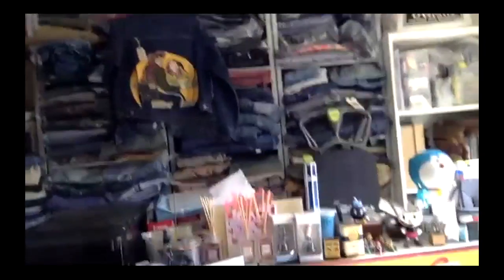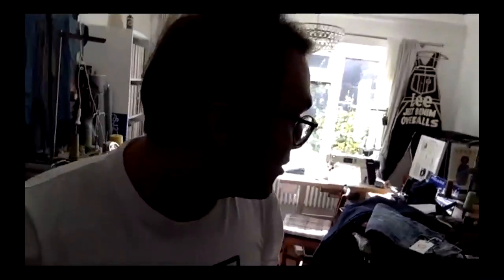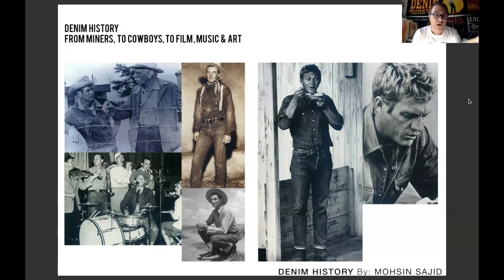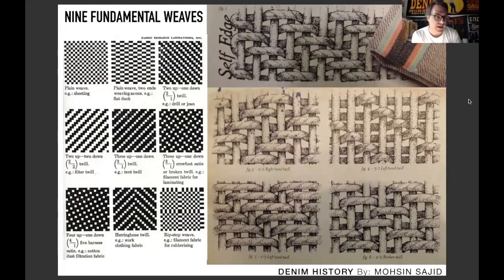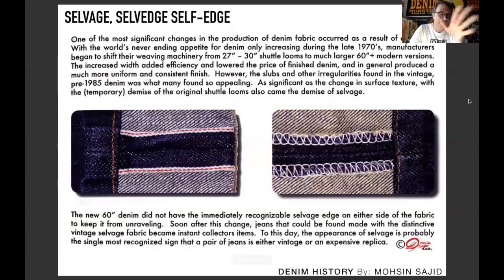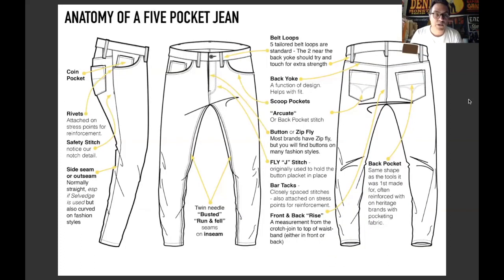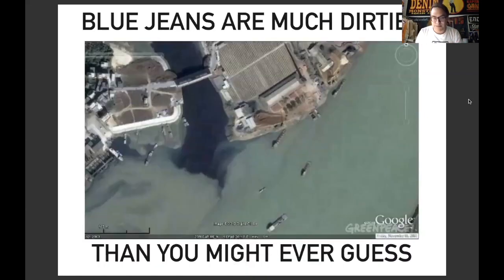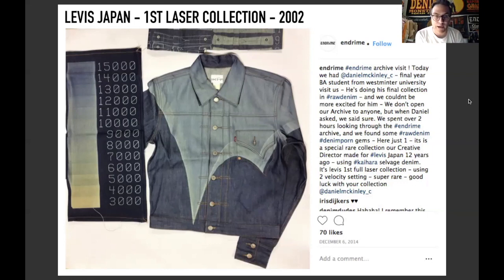Fashion Revolution, Fashion Open Studio, & ISKO present: Brief History of Denim with Mohsin Sajid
Brief History of Denim with Mohsin Sajid

20th April - 2020

Huge thanks to Fashion Revolution, Fashion Open Studio, and ISKO Denim.

Join Denim Design Expert, Mohsin Sajid in his Endrime West Sussex studio for a 1 hour live-stream tour of his denim studio.

FASHION OPEN STUDIO, FASHION REVOLUTION’s showcasing initiative, launched in 2017, is a week of presentations, talks, openings and workshops shining a light on emerging designers, established trailblazers and major players, celebrating the people and processes behind fashion and accessories collections, promoting industry transparency and longevity through simple, authentic narratives that resonate with consumers and creatives alike.

This talk was introduced by Journalist and Curator of Fashion Open Studio; Tamsin Blanchard together with Keith O'Brien Global Brand Marketing at ISKO.

Tamsin Blanchard